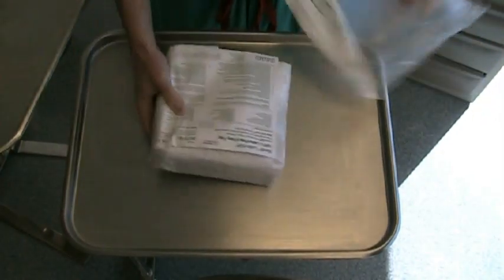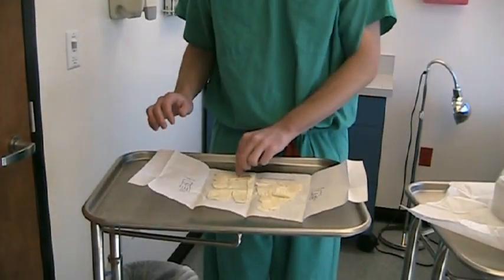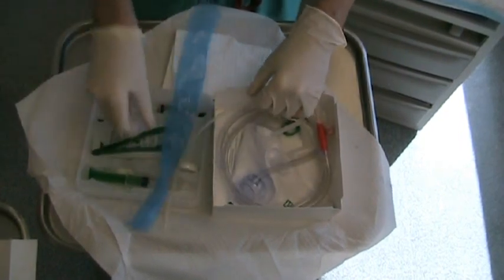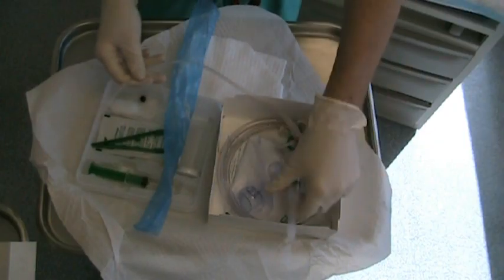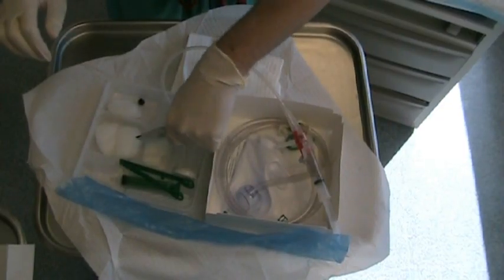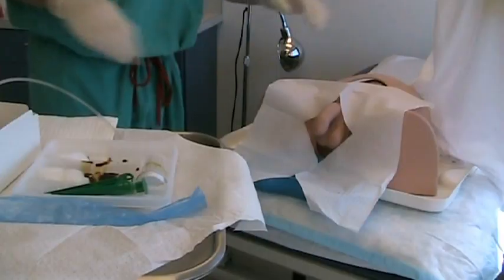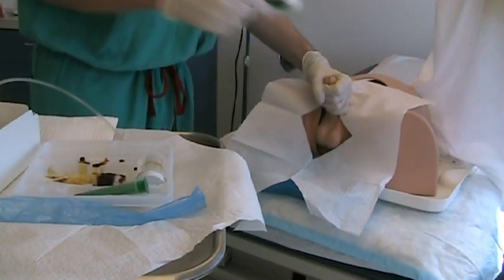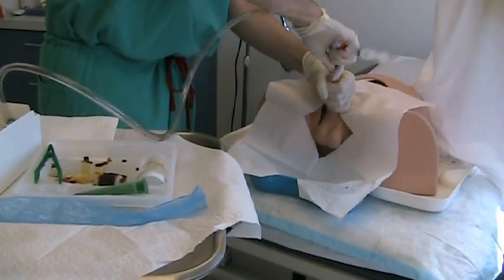Male Foley Catheter Insertion [Tulane Medicine]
Male urinary catheterization on simulation task trainer